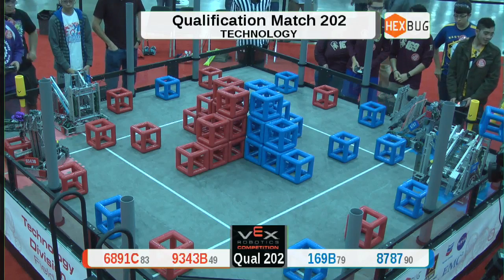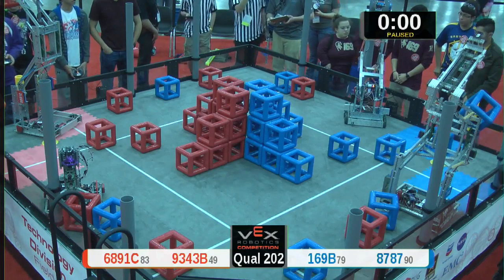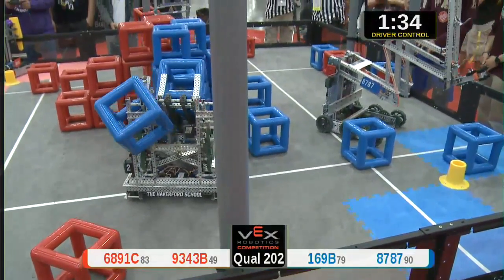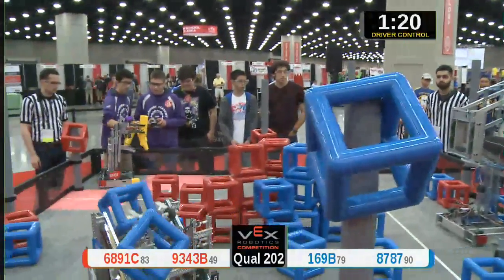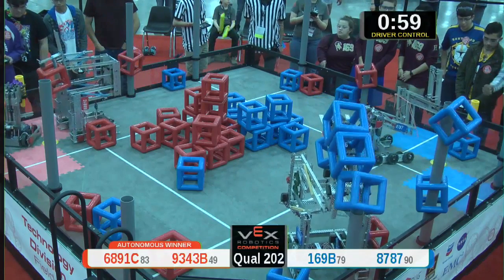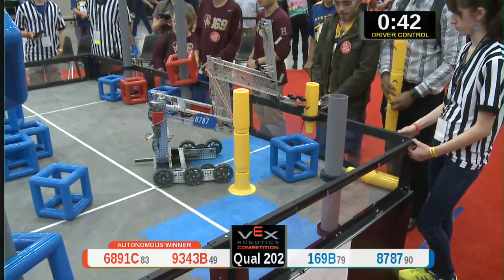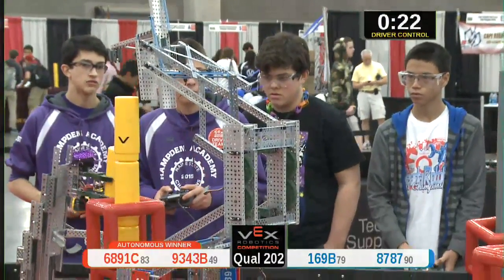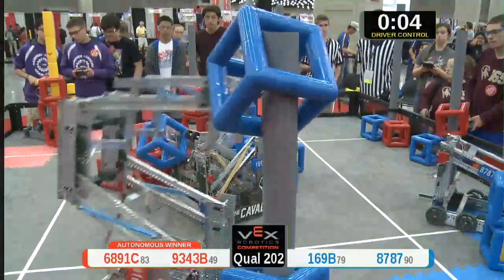2015 VRC Tech Q202 - 6891C 9343B vs 169B 8787 - 51 to 37 - VEX Worlds 2015 - Technology Division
Red - Score 51:
6891C - Crusaders C (Faith Lutheran High School, Las Vegas, Nevada, United States)

9343B - Gearheads (Hampden Academy, Hampden, Maine, United States)

Blue - Score 37:
169B - The Cavalry (Haverford School Robotics, Haverford, Pennsylvania, United States)

8787 - Eastwood Trooperd Gold (Eastwood High School, El Paso, Texas, United States)